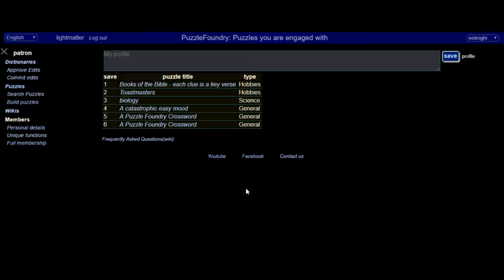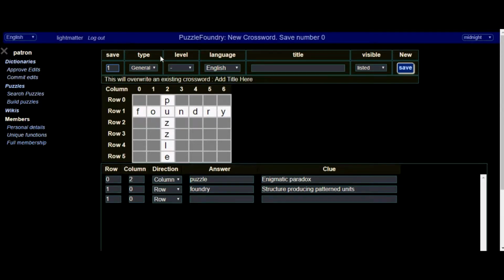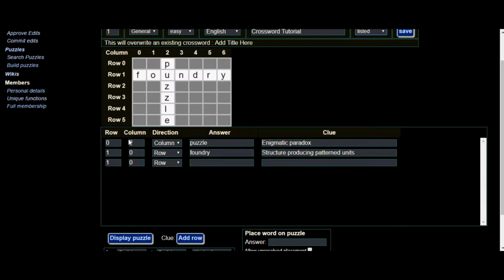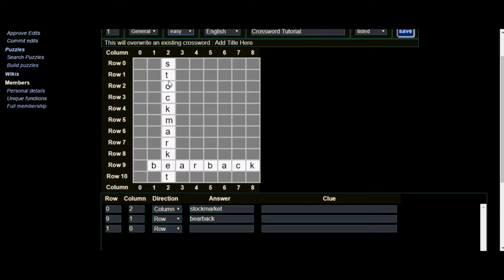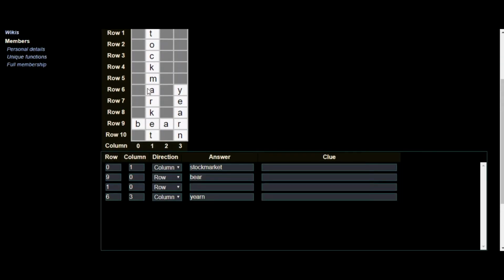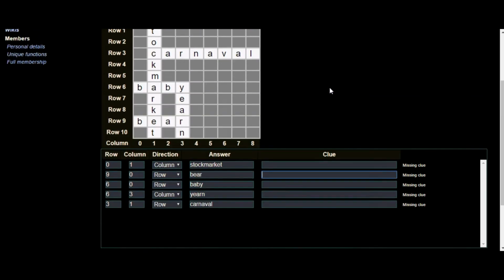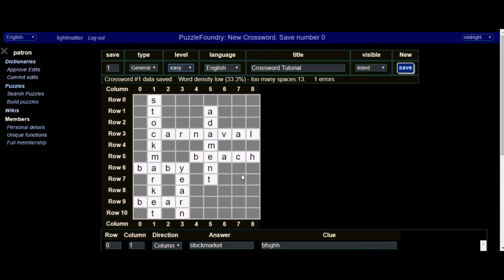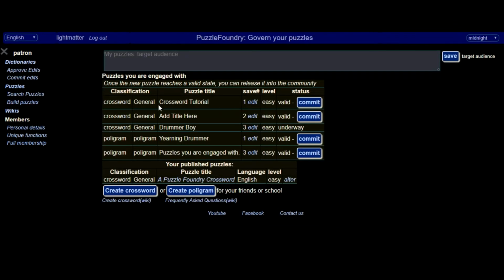Creating your own Crossword Tutorial || Updated Tutorial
This is an updated video which will take you through creating your own crossword on Puzzle Foundry.

Here we will discuss adding and removing word in the crossword grid, edit the details of the puzzle and use the special functions offered on the webpage.